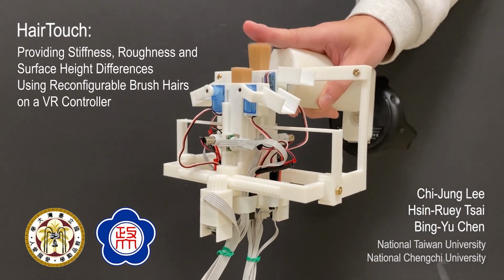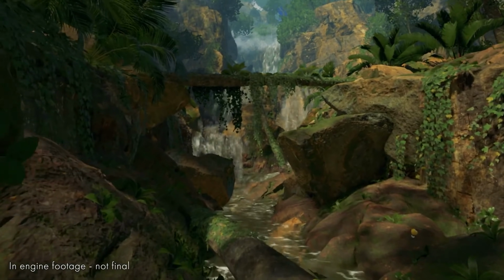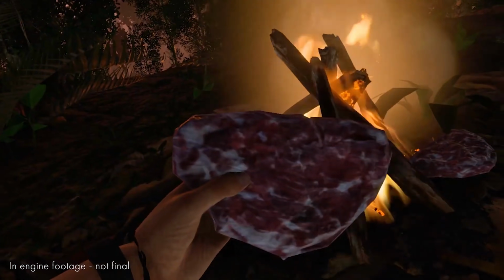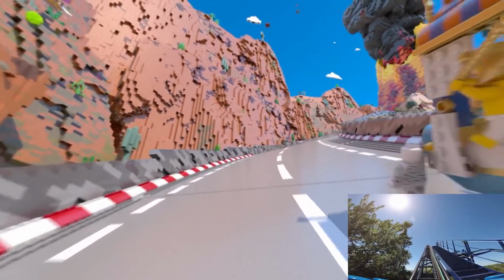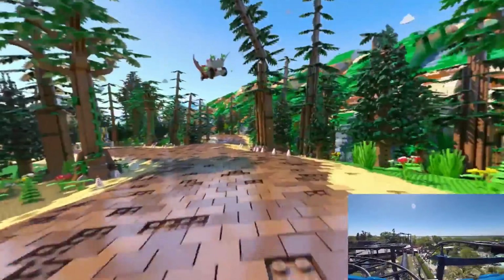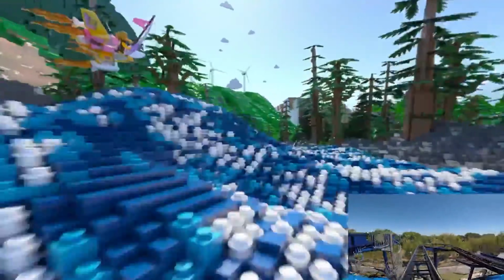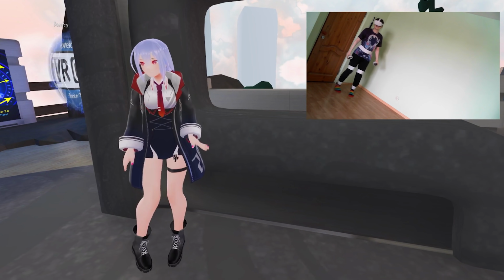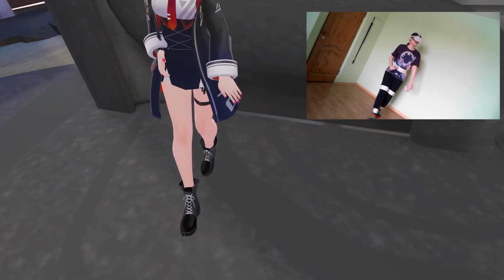Have You Ever Wanted To Feel Fur Or Hair In VR? Affordable Inside Out Full Body Tracking & More!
Today's video is all about immersion. There have been some new technologies that allow the immersion factor of virtual reality to be taken to a whole new level. For example, there is now a device that will allow you to feel fur in VR, we are closer and closer to affordable inside-out full-body tracking with SlimeVR, VR rollercoasters and real-life attractions have been taken to a whole new level and more! I hope you enjoy the video :D

Timestamps
0:00 Intro
0:13 Feel Hair In Virtual Reality
1:56 Green Hell VR Updates
2:43 Subnautica Below Zero VR Support
3:42 VR Attractions On A Whole New Level
6:28 Inside Out Affordable Full Body Tracking
8:08 Outro

Keith Vinson
Anthony Palmer
Skeeva
Noxo
Cerberus Velvet
Graham Cannell
Matthew H Land
Vinzent Reimers
Starkium
Kenny Balter
Emilio Sanchez S
Ricardo Diaz
Nulled Floof
Danny White
David W Ratcliff
Imnafoy
Kcor_77
William Edney
Promethean Pict
Parker Chulick
VeryEvilShadow
Bootleg Humanoid
ChuchoF3TT
Trent Fowler
OneScreen
Zbigniew Rybiński